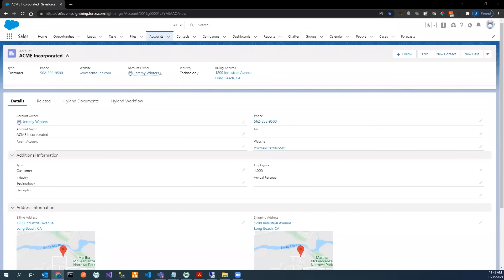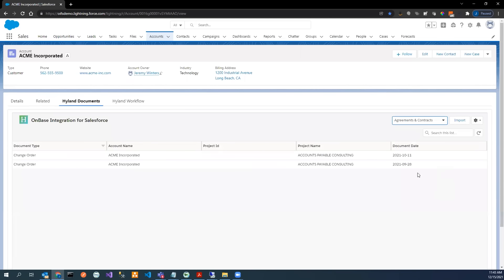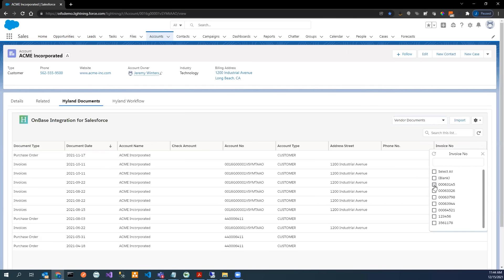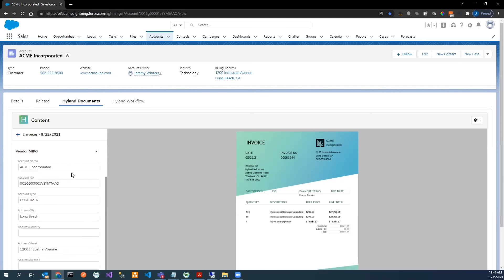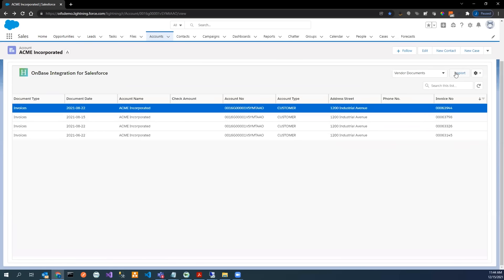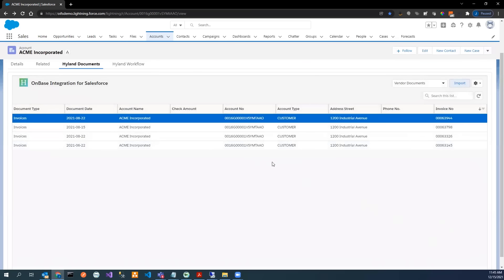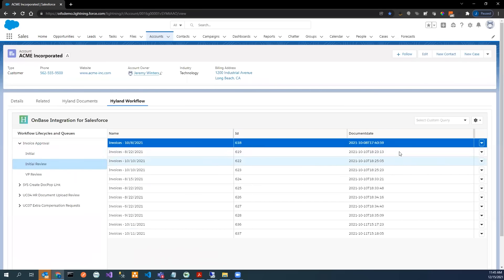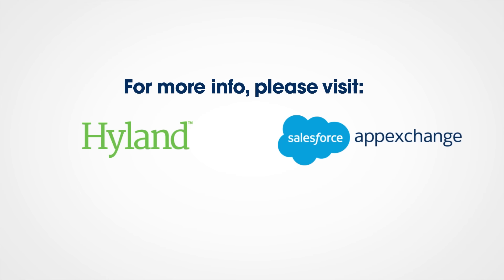AppExchange Mavericks: Hyland Helps Customers De-Silo Their Data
In this episode of AppExchange Mavericks, Salesforce MVP Alex Sutherland interviewed Don Dittmar, Director, Industry Product Management, Hyland, to learn about their product, their integration with Salesforce, what makes it unique, hear about some customer stories, marketplace trends, and see a live product demo.

See what's in the video:
0:00 Introduction
0:27 What is Hyland?
1:07 How do Salesforce and Hyland work together?
2:03 The Hyland Difference
2:27 Customer Stories
4:02 Upcoming Trends
5:01 Demo